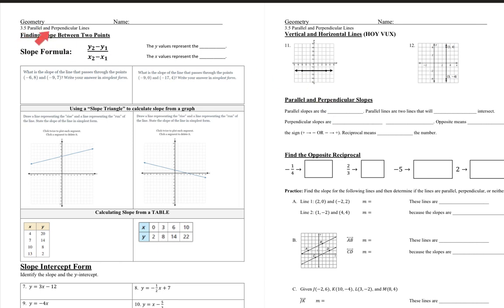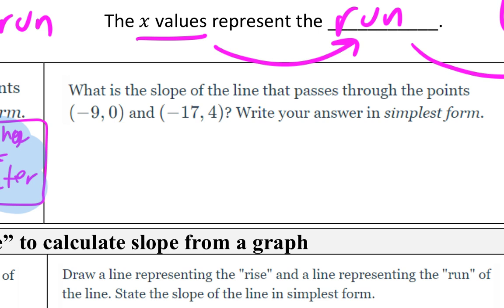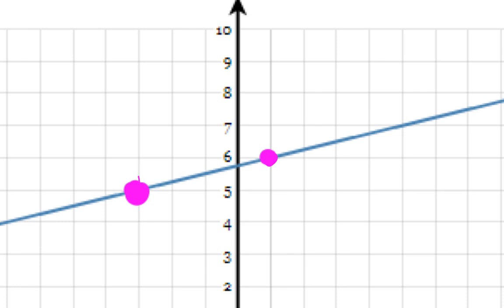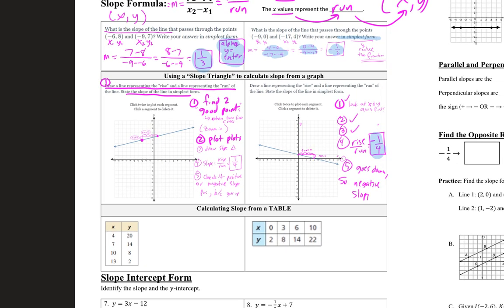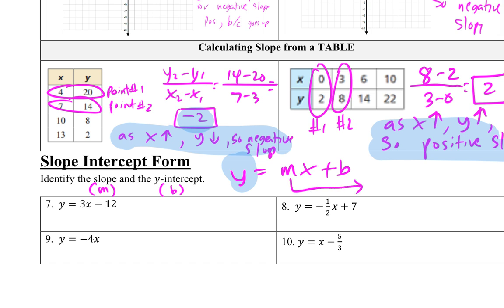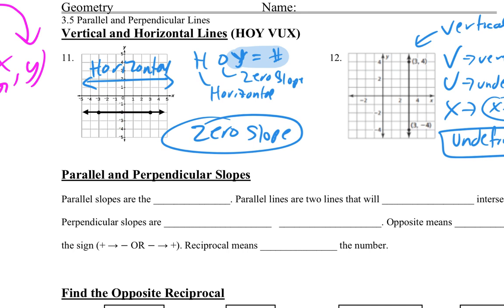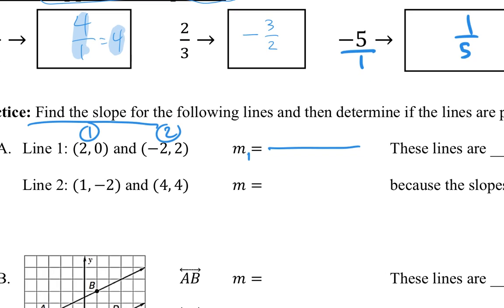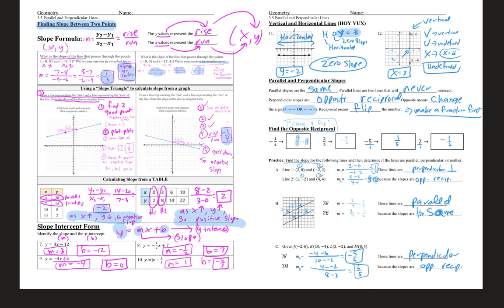3.5 CJ NOTES Slopes of Lines